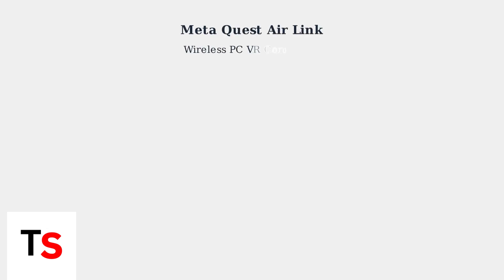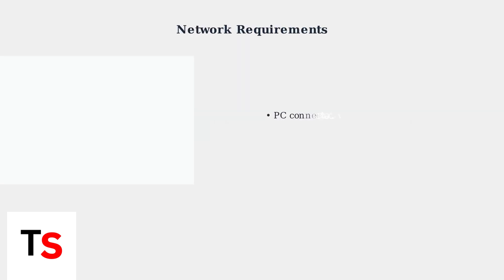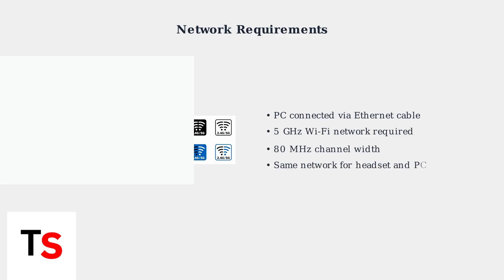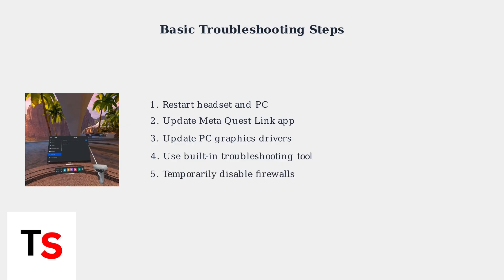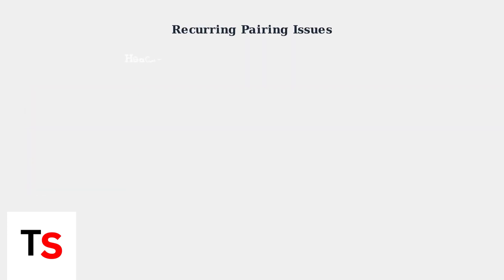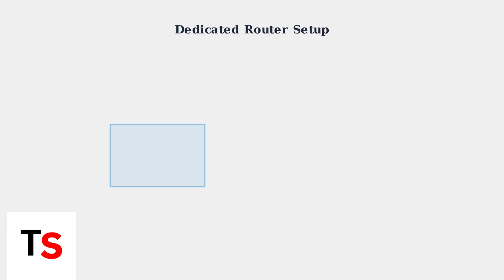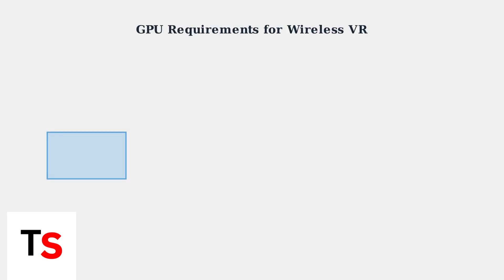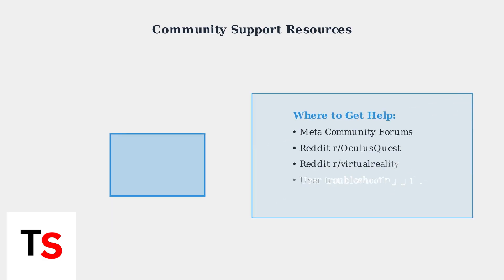How To Fix Meta Quest 3/3s/2 Air Link Not Working | Wireless VR Streaming Fix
Discover effective solutions to fix Air Link issues on Meta Quest 3/3s/2. Enjoy seamless wireless VR streaming with our comprehensive troubleshooting guide.